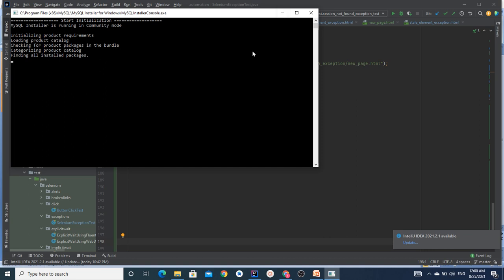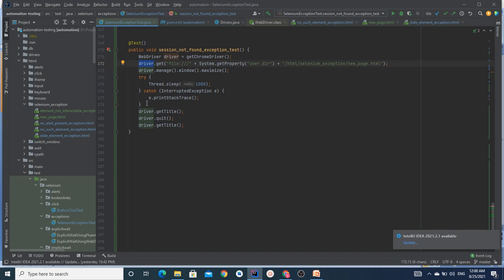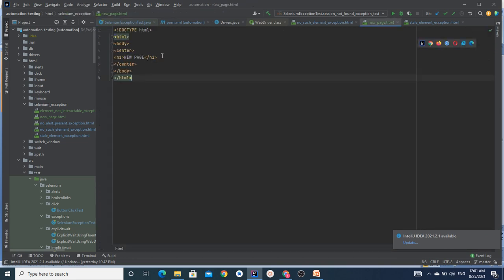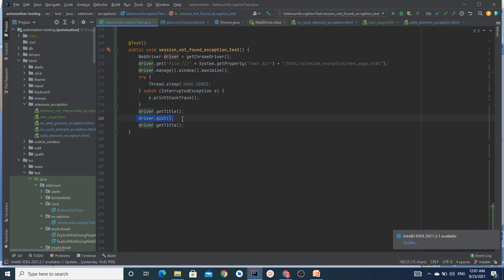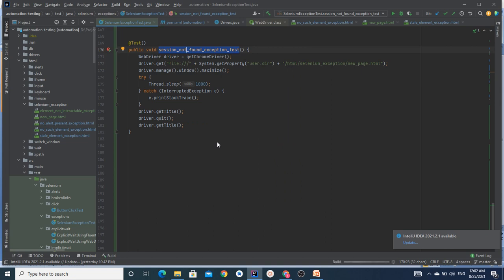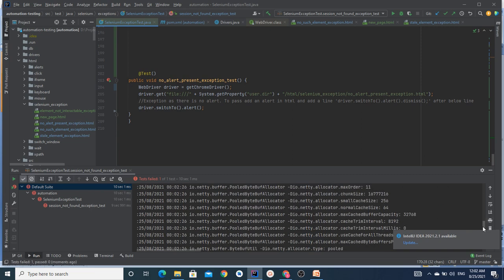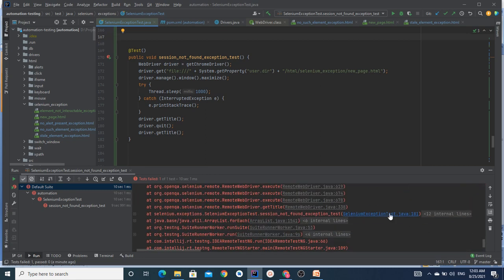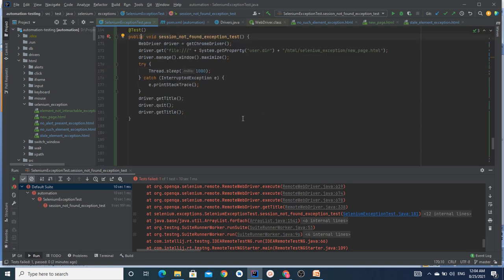What is no such session exception in Selenium Webdriver?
How and when No such session exception is thrown in selenium Webdriver?
What is NoSuchSessionException in Selenium Webdriver?